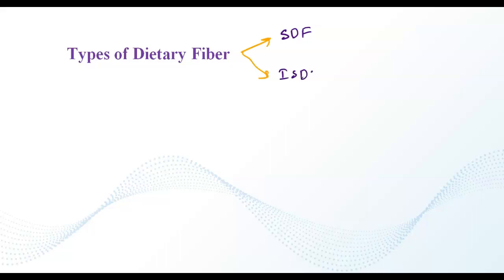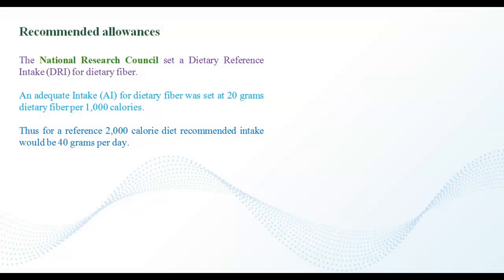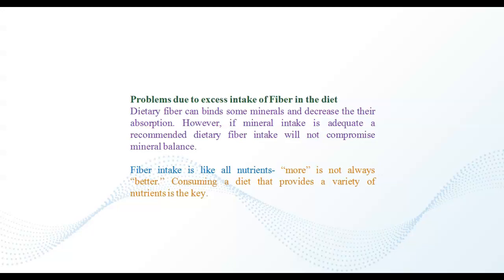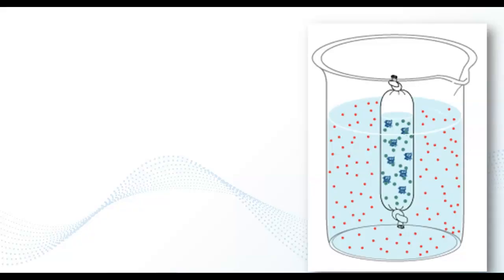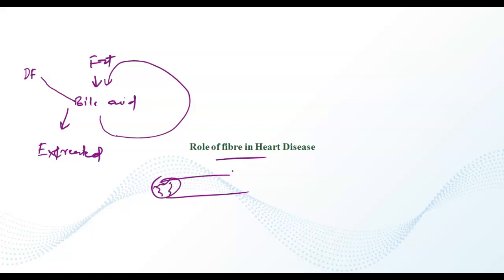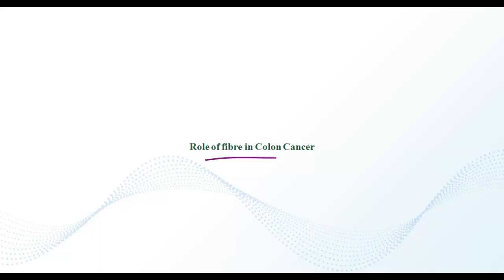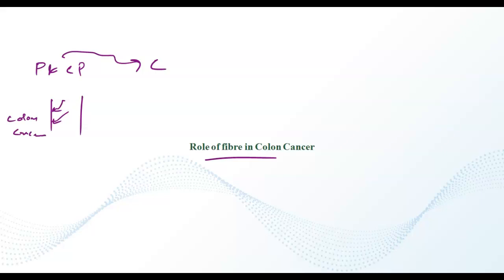Dietary fibre and its role in diabetes, heart disease, weight loss, and constipation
Dietary fibre is the indigestible part of plant foods.